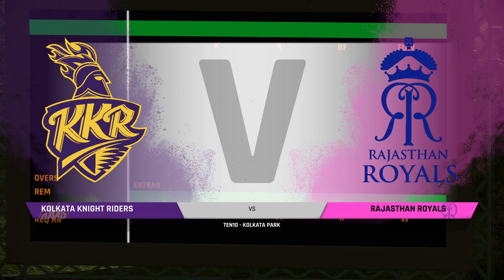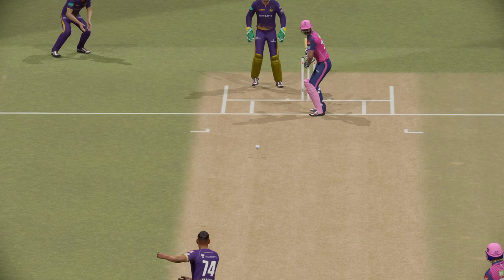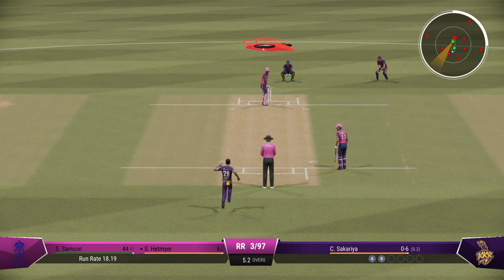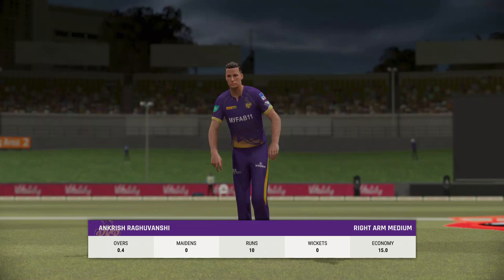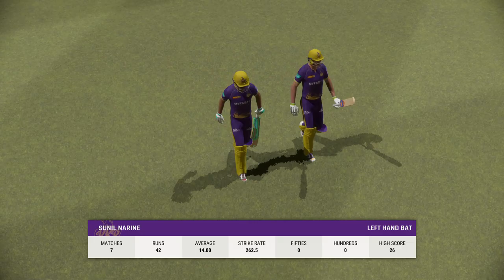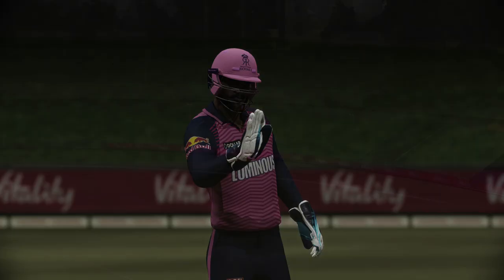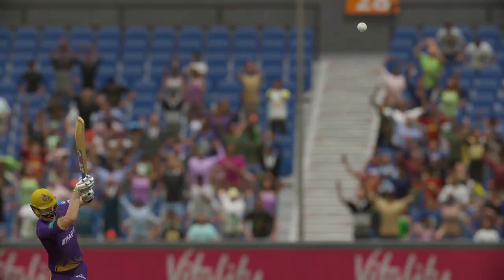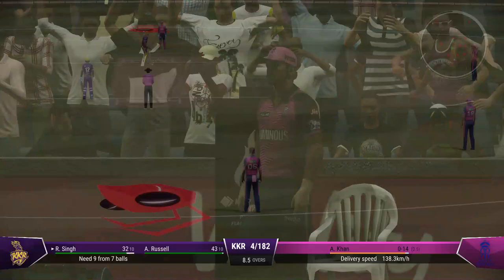RAJASTHAN ROYALS VS KOLKATA KNIGHT RIDERS - IPL 2024 FULL MATCH AT KOLKATA [CRICKET 22 HDR]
The biggest T20 Cricket Festival is HERE...

 INDIAN PREMIER LEAGUE 2024 CLASH BETWEEN KOLKATA KNIGHT RIDERS VS RAJASTHAN ROYALS AT EDEN GARDENS.

 IPL 2024 MATCHES IN CRICKET 22 GAMEPLAY.

GAME: CRICKET 22

Welcome to Chan Sports Channel. This is a Video game-simulated Sports channel recorded from my PC. You will get updates from popular sports like Football, Cricket, and WWE Full game and Shorts versions regularly.

Keep Supporting 🙏💙